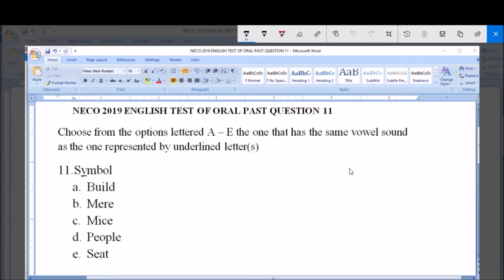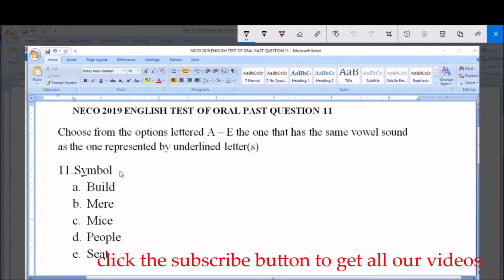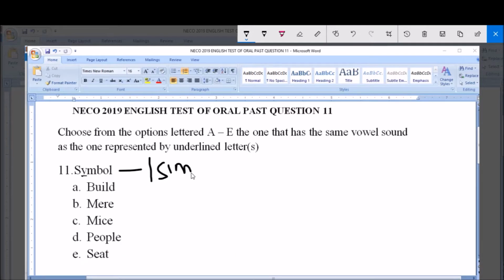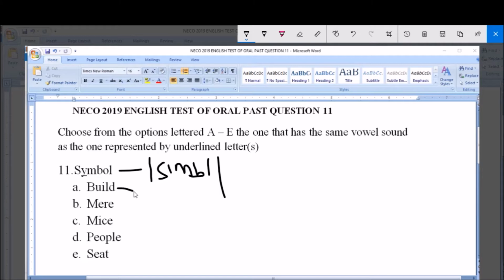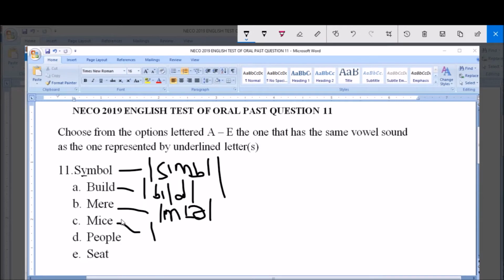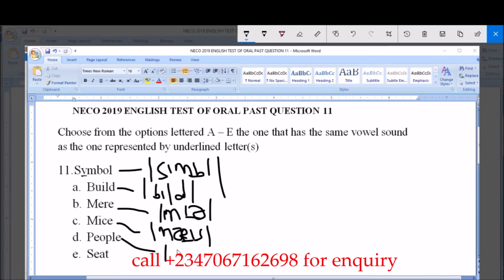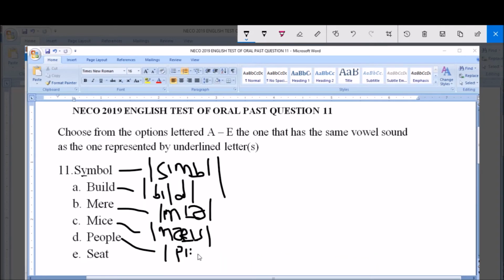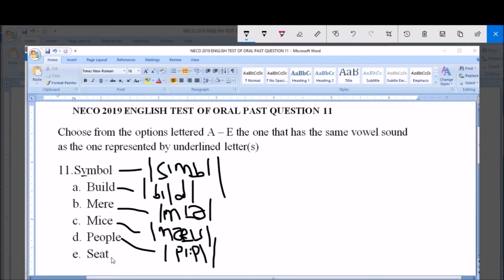NECO 2019 ENGLISH TEST OF ORAL PAST QUESTION; QUESTION 11 VOWEL SOUND